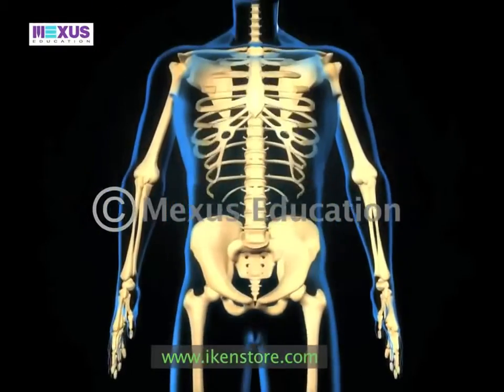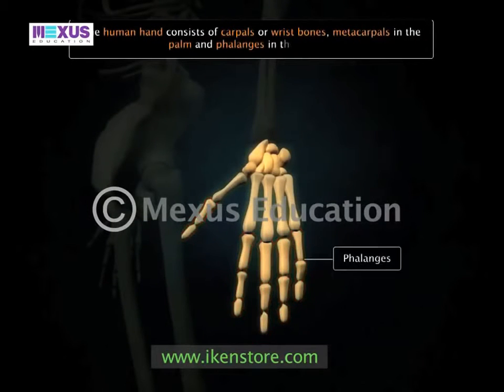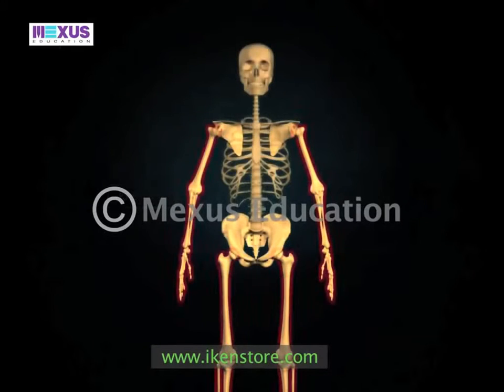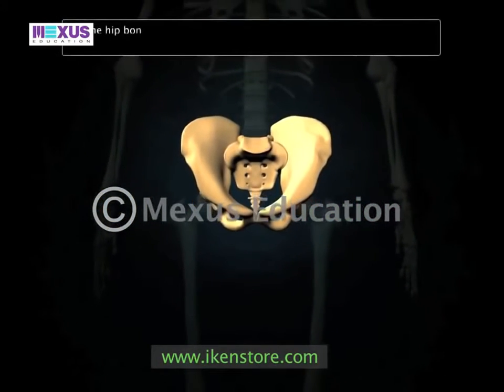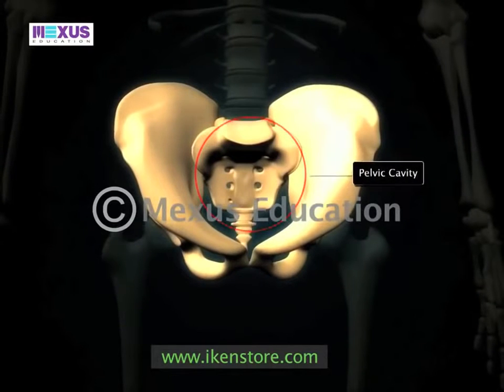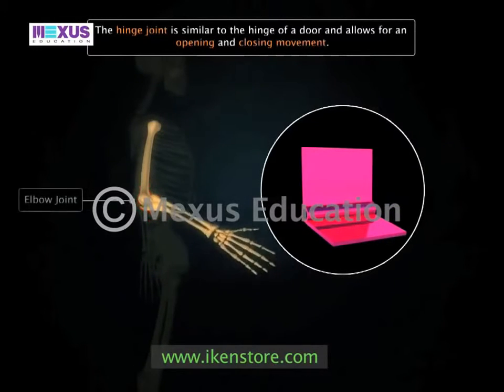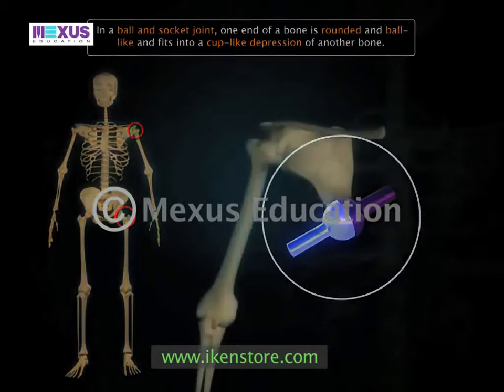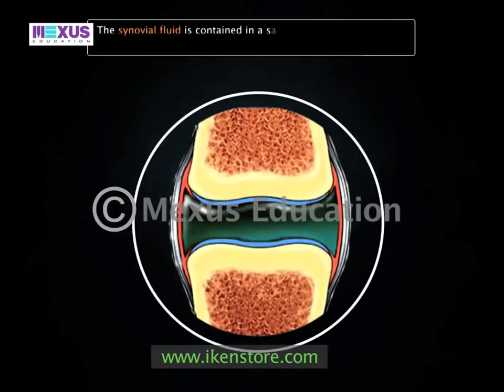Steiner Douglas Sanford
Steiner Douglas Sanford Jr, DC chiropractor serves Brentwood, Maryland Farms & Nashville, TN. Dr. Steiner Douglas Sanford's chiropractic clinic is committed to improving your health and maintaining the lifestyle you enjoy.